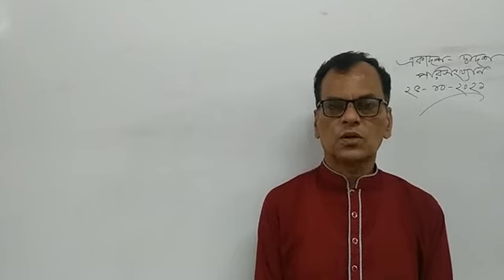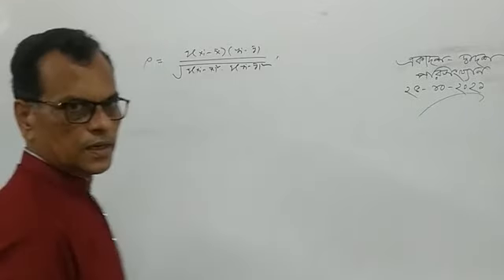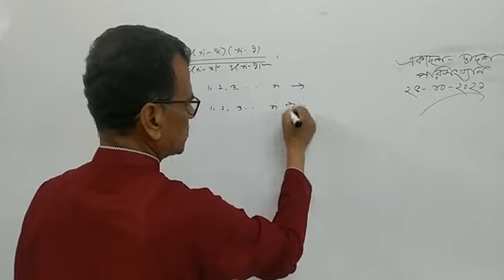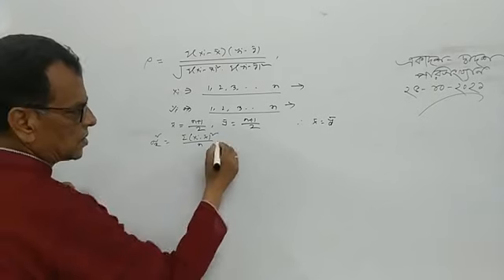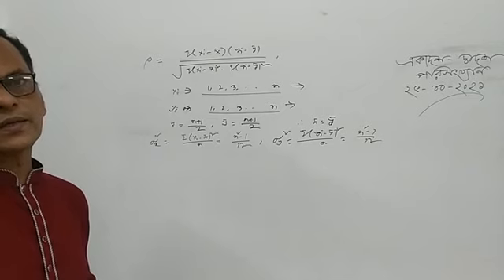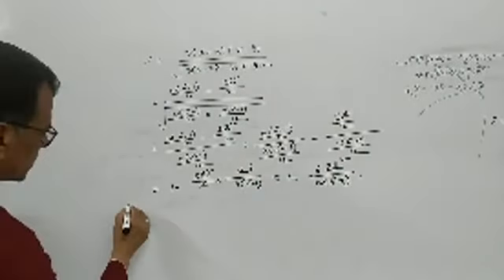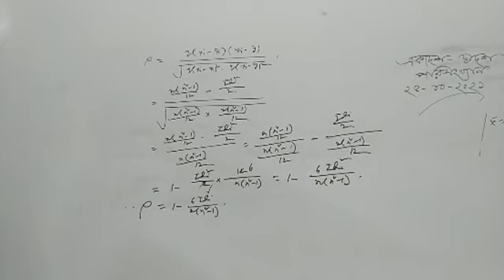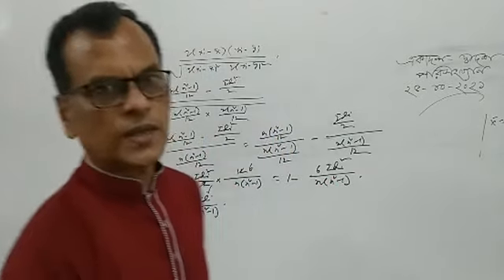Correlation & Regression in Bangla || Lecture 06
Correlation is a statistical measure that expresses the extent to which two variables are linearly related (meaning they change together at a constant rate). It's a common tool for describing simple relationships without making a statement about cause and effect.
Correlation, in the finance and investment industries, is a statistic that measures the degree to which two securities move in relation to each other. Correlations are used in advanced portfolio management, computed as the correlation coefficient, which has a value that must fall between -1.0 and +1.0.

Skype: maznustatistics